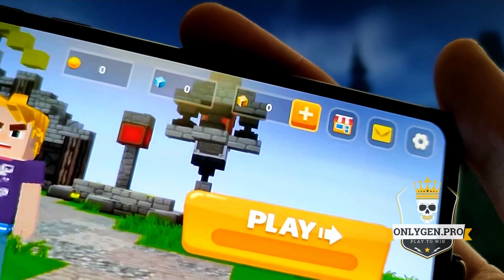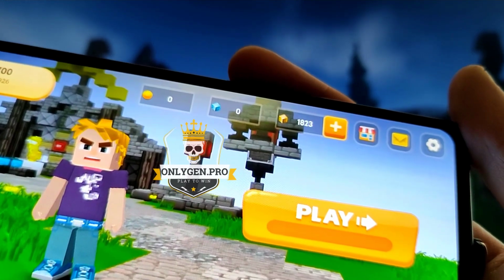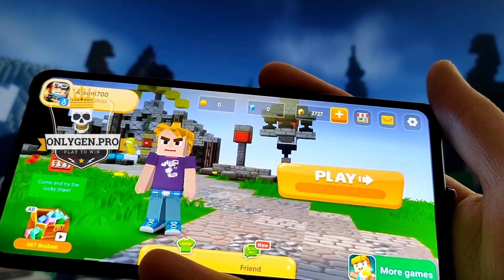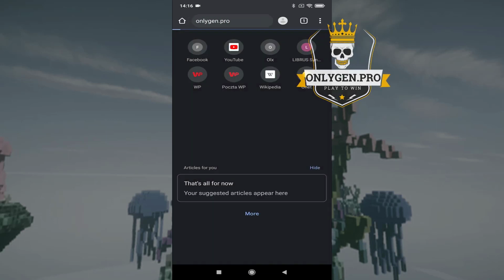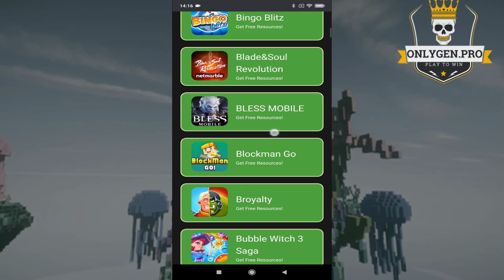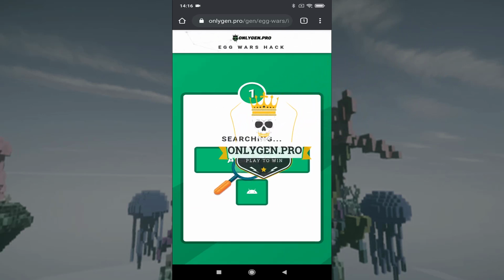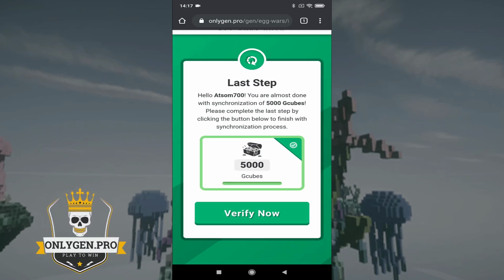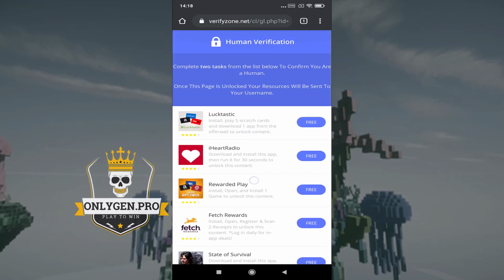How To Hack Egg Wars 2023 ✅ Easy Tips To Get Gcubes Without Ban 🔥 Working on iOS and Android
Hi there Mobile Gamers! Today In this short tutorial we are show you working method how to Hack Egg Wars. This Egg Wars Cheats  works on mobile devices with the Adroid and IOS. Using this method anyone can easily get Unlimited of Gcubes and also massively improve gaming experience. Everything you require to do is stick to our video guide. Hev Fun!

How to hack Egg Wars? It is very easy, if you follow these tips, you'll be able to do it in just a minutes.
Egg Wars MOD APK is developed by the best coder, This Egg Wars hack has been used by hundreds of beta tester now and we received great reviews froom them.